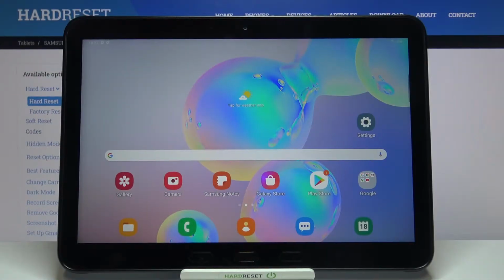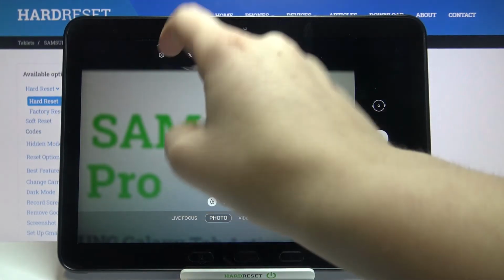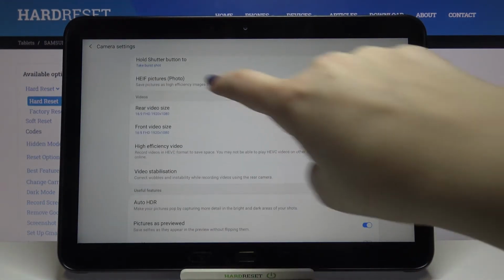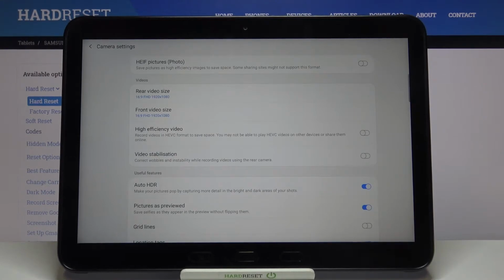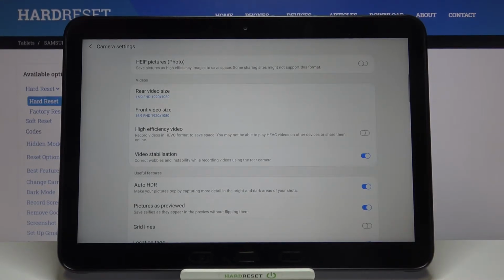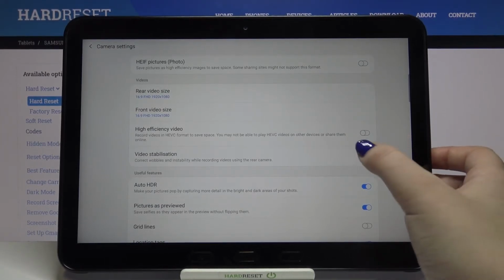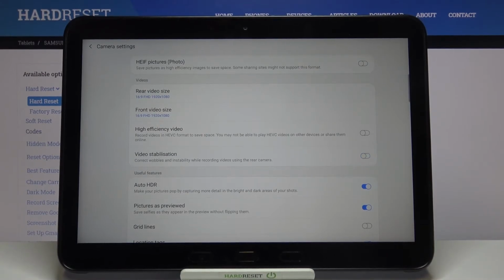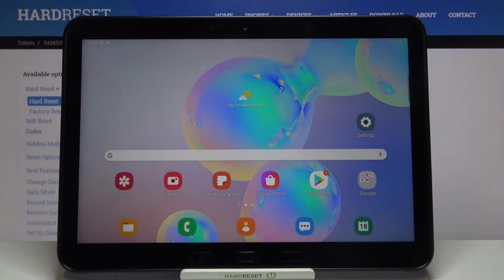How to Turn On Image Stabilization on SAMSUNG Galaxy Tab Active Pro - Activate Image Stabilization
Find out more info about SAMSUNG Galaxy Tab Active Pro:
If you would like to make the video image stabilized, then open this tutorial. Our specialist will show you how to enter the camera settings and then how to go to the video settings. The specialist will show you how to activate video stabilization. Thanks to this, you will be able to make the perfect video. Visit our YouTube channel if you want to know more about SAMSUNG Galaxy Tab Active Pro Image.

How to enable image stabilization on SAMSUNG Galaxy Tab Active Pro? How to disable image stabilization on SAMSUNG Galaxy Tab Active Pro? How open video settings on SAMSUNG Galaxy Tab Active Pro? How to use optical video stabilization on SAMSUNG Galaxy Tab Active Pro? How to activate video stabilization on SAMSUNG Galaxy Tab Active Pro? How to turn on video stabilization on SAMSUNG Galaxy Tab Active Pro?